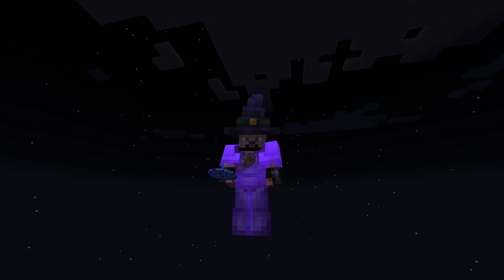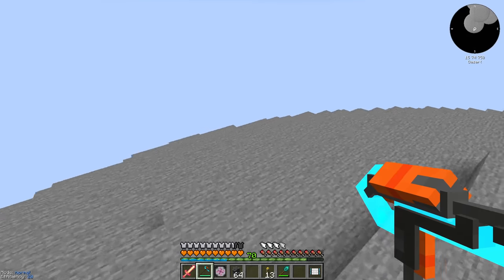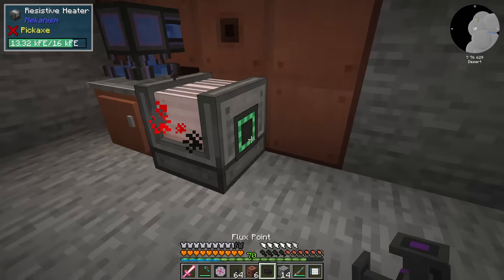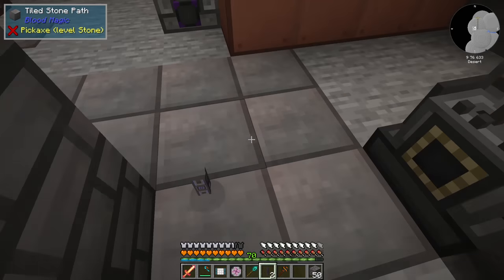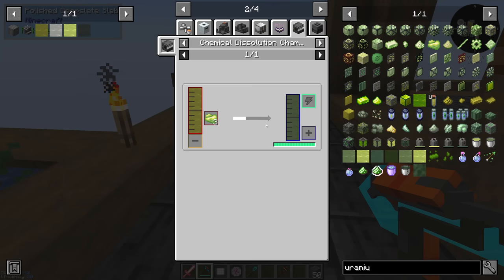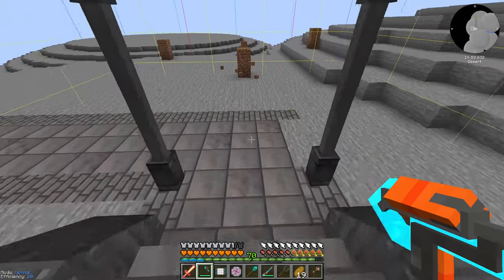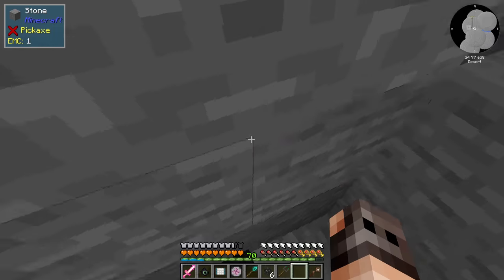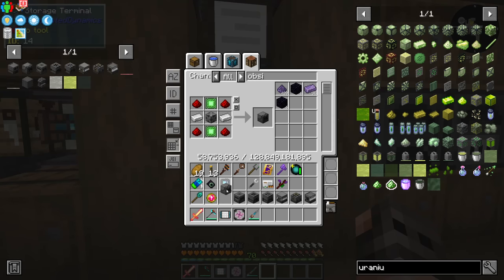All the Mods 7 to the Sky: Ep12 - Ore Processing and Fissile Fuel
Person M: Lash, why are you playing All the Mods 7 to the Skies while you have already finished a skyblock and you are still doing all the mods 7?

Lash: because its a combination of both and a compound is normally different than its elements.

Person M: Thats not true

Lash: I can prove it to you :) would you please use some of this liquid death. i mean purple juince?

.Person M dissolves into humanous and cognito.

Lash: So as the rest of you can see, he is made of different elements :)

Person N: ah nice, so can you put him back together please?

Lash: Why?